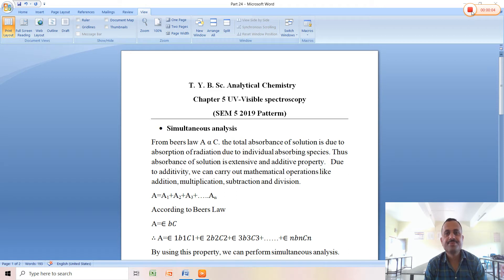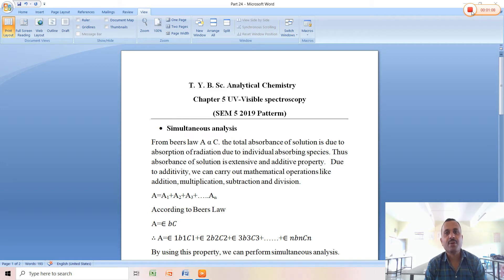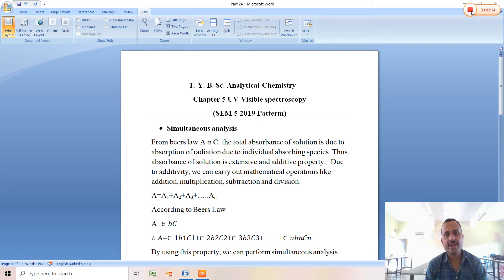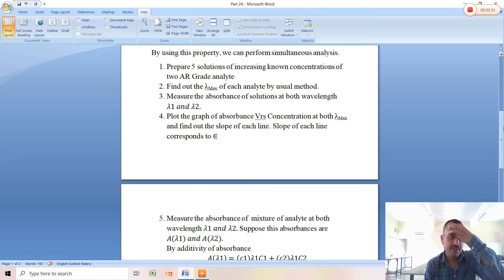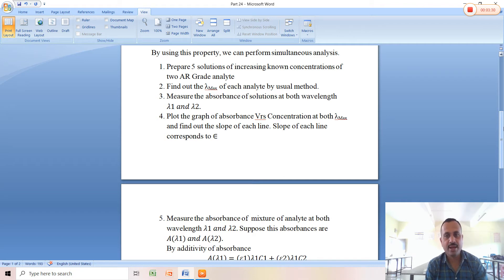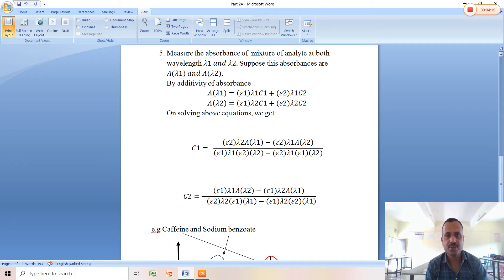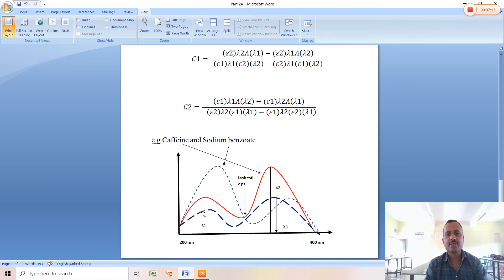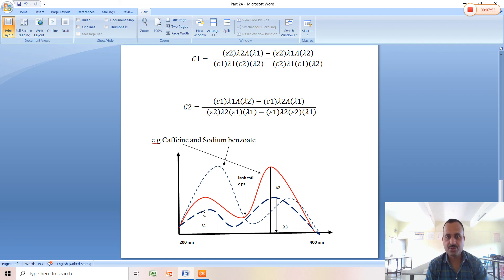Lecture 54 UV-Visible spectroscopy Simultaneous analysis of mixture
This video deals with study of Simultaneous analysis of mixture in UV-Visible spectroscopy